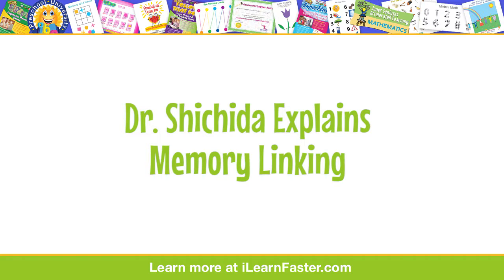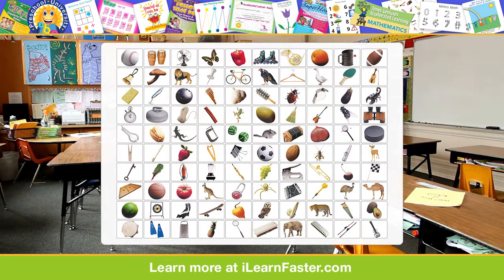Memory Linking for Children's Education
Discover how much more your child can learn using this memory linking system based on the work of Dr. Makoto Shichida.